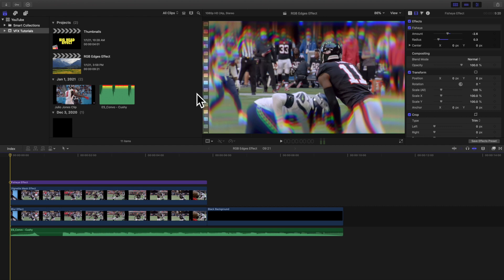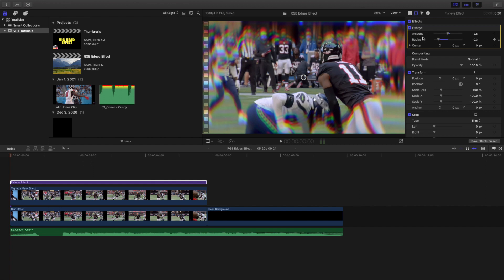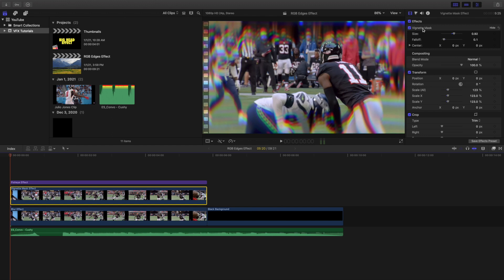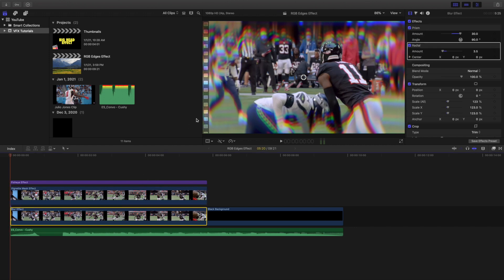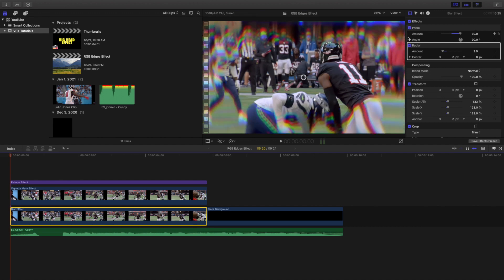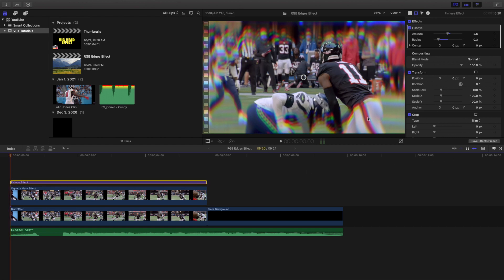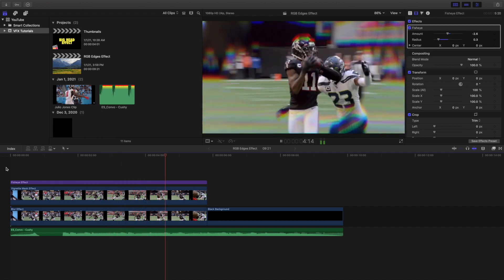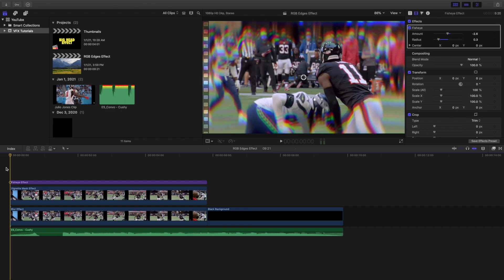Final Cut Pro X RGB Edges Effect Tutorial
In this tutorial, I will break down how to create an RGB Edges Effect in Final Cut Pro X.